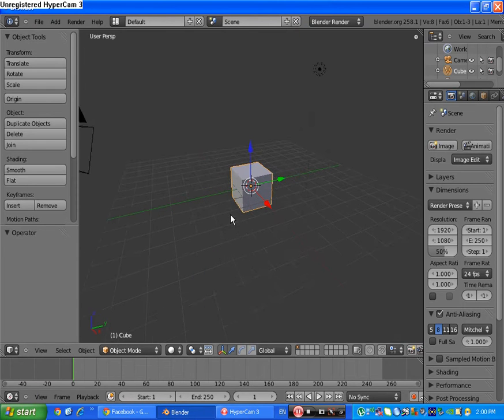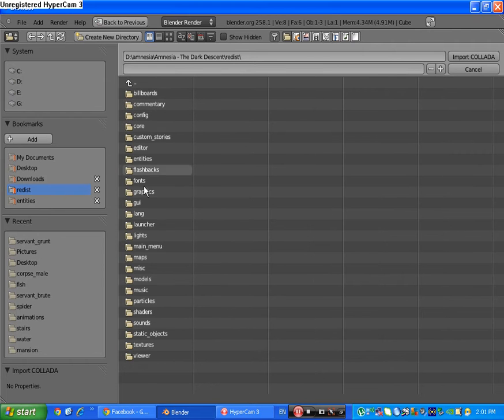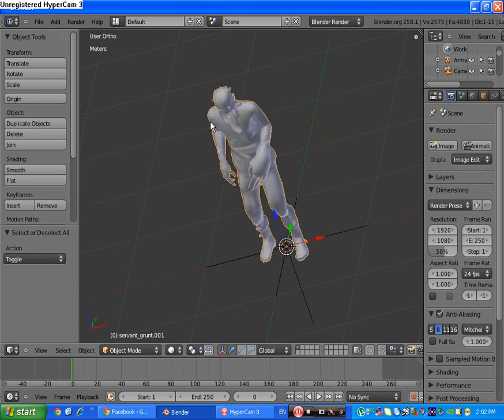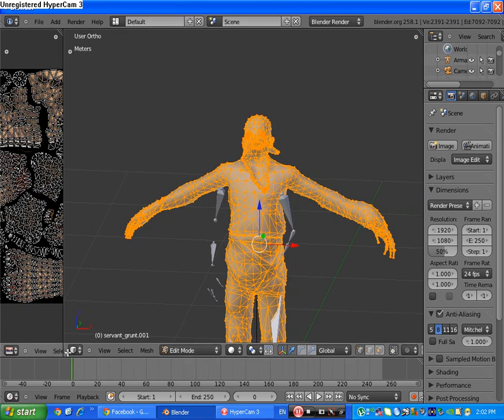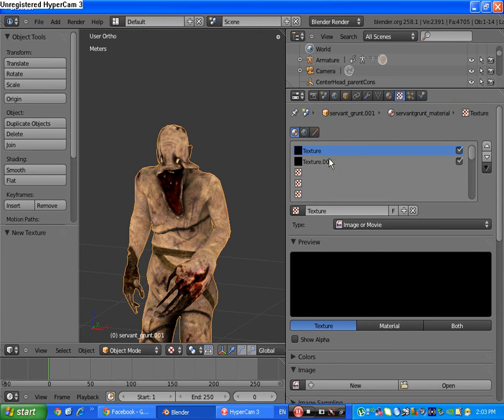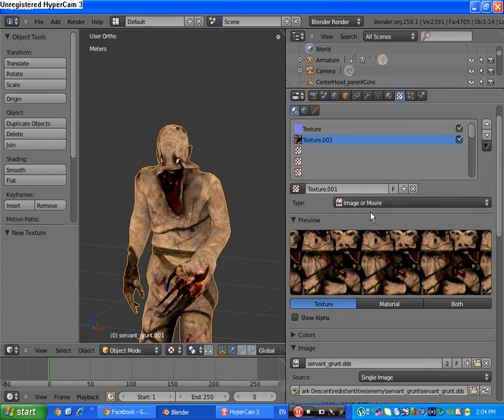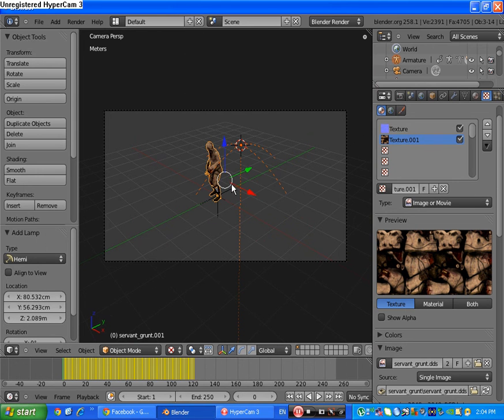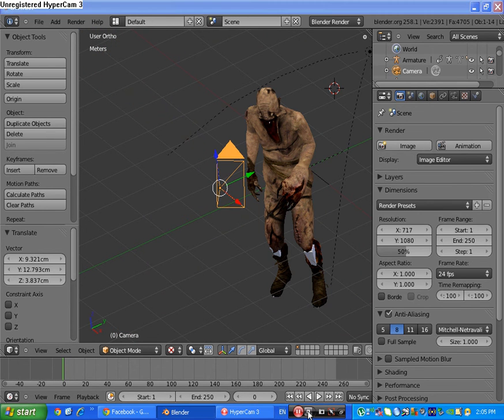How to import stuff from Amnesia to Blender 2.5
Here is the link for Collada when you open it download